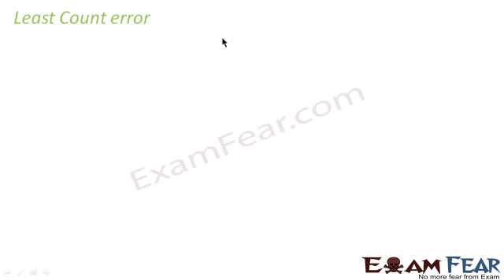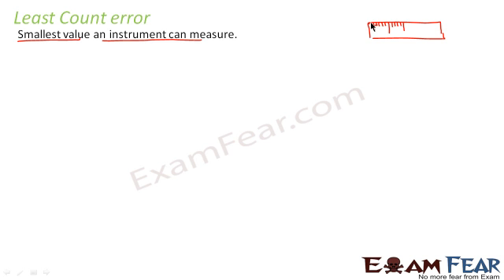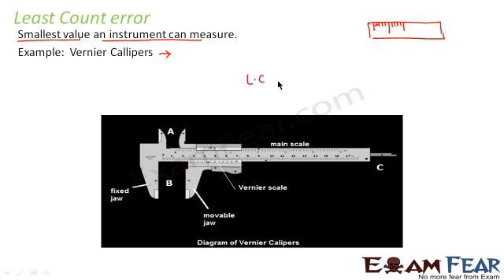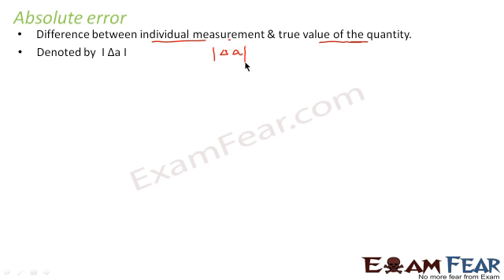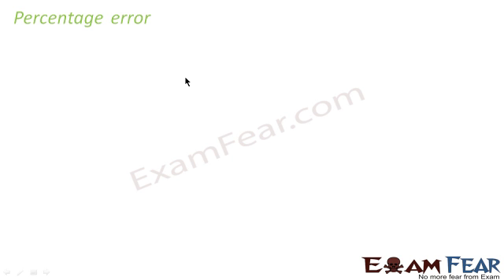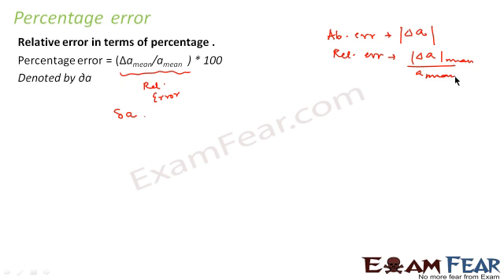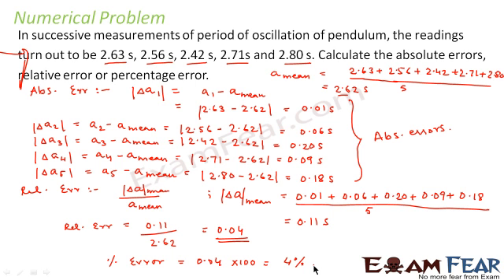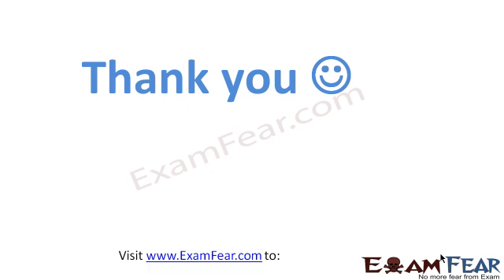Physics Unit and Measurement Part 6 (More types of error) Class X1 CBSE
CBSE Unit and Measurement Physics Class X1 Part 6 (More types of error)